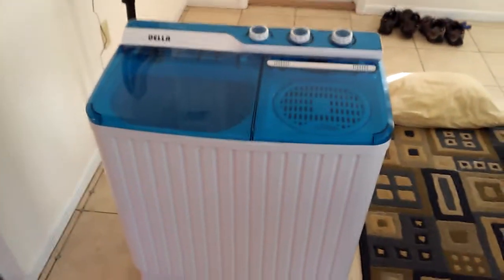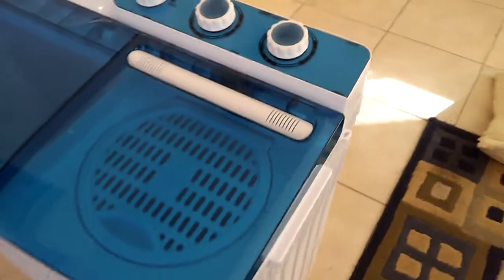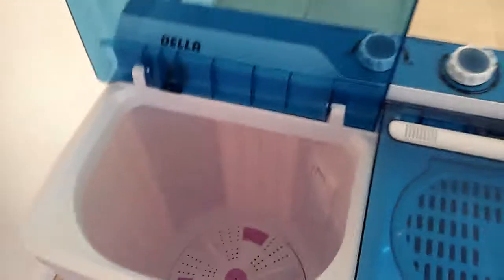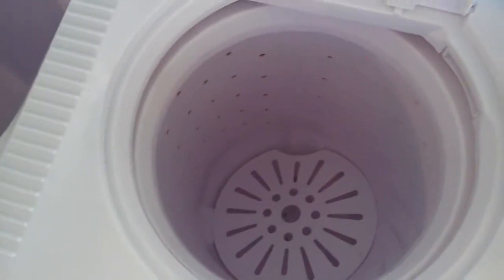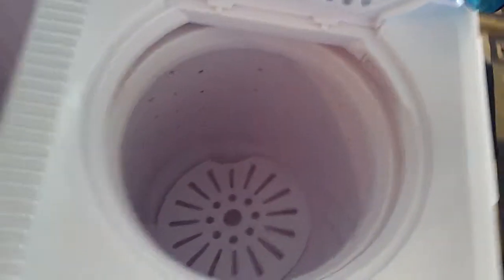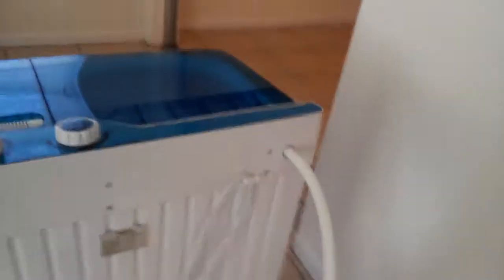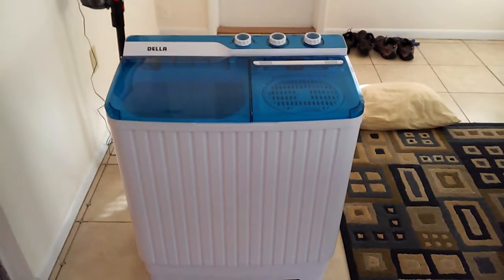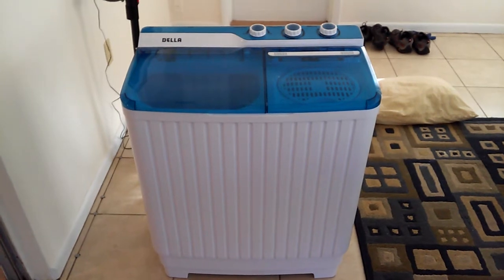April 18, 2018 Giantex Portable Washing Machine | Della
Giantex Portable Washing Machine

Bought this 4 years ago and it's still working! It looks like this model is available from a few different companies, one of them being "Giantex". Though mine was called "Della".